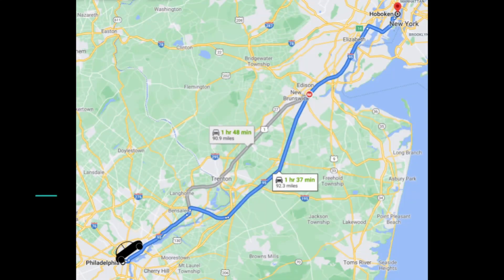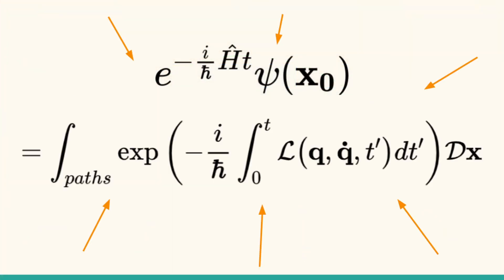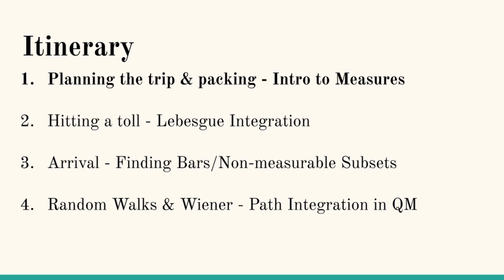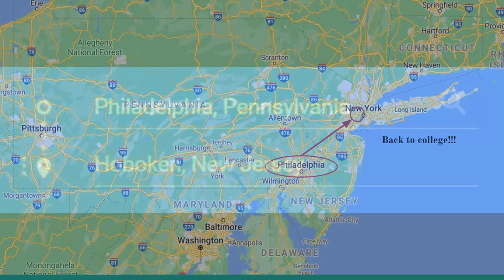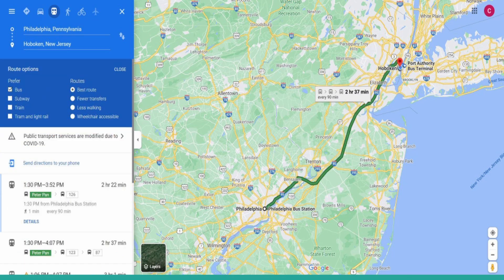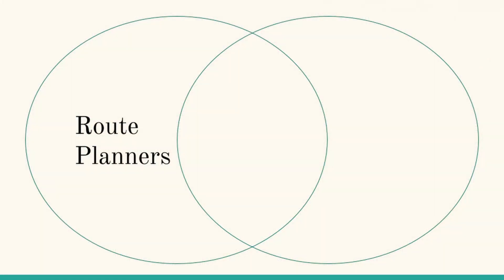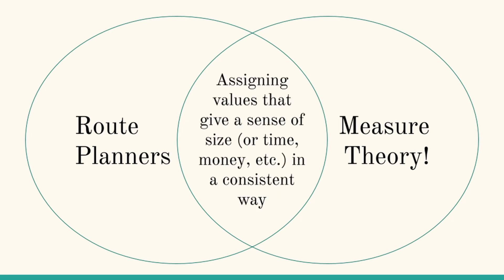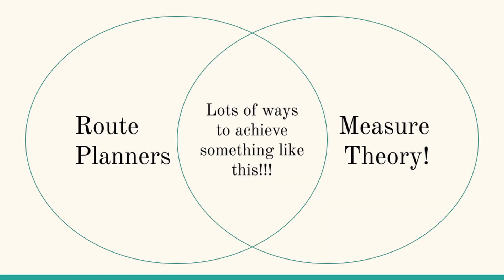Measure Theory and Path Integrals: Part I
This is Part I (hopefully there will be a Part II soon!) of a journey through mathematics and physics. In Part I, an introduction to measure theory and Lebesgue integration are given, and the hope in Part II is to tie up some loose ends that remain in the measure theory intro, along with a key application of the theory: to the path integral formulation of quantum mechanics (and quantum field theory)!

Some resources!

Books and Lecture Notes:

Brian Hall's "Quantum Theory for Mathematicians."

David L. Cohn. "Measure Theory" 2nd Edition.

Feynman's Ph. D. Thesis

Acknowledgements!

I'd like to thank 3Blue1Brown for starting the SoME1 program--it was an immense joy working on this during the summer, and I've found that, with it, I've honed my math and physics interests and expository skills immensely, and have even more to learn going forward! I'm very excited for the continuing journey I hope to take in the coming years.

Thank you to Ian, Mike, and Jakob for being incredibly supportive during this process--I am looking forward to the upcoming year!!

Thank you to the Stevens Dramatic Society for providing me with a mic, along with endless hours of theatre excitement and fulfillment.

Thank you to Gab--your inspiring and self-driven projects gave me much motivation to continue working on this. Even though this was a messy project, it deserves a celebratory empanada--my treat!

Thank you to my mom and brother to listening to me talk about this project with them ad nauseum. I will miss you both!!